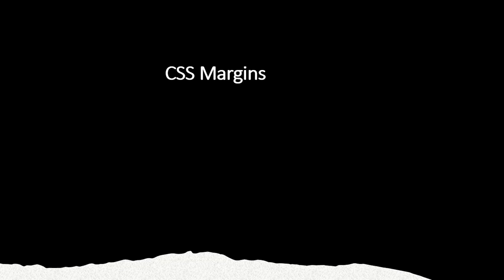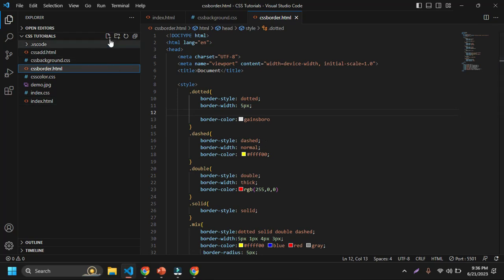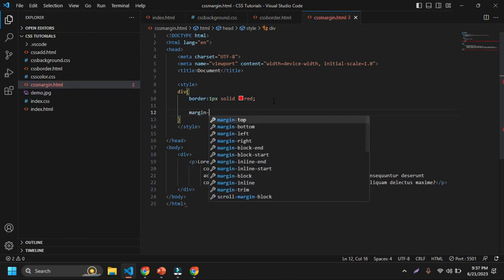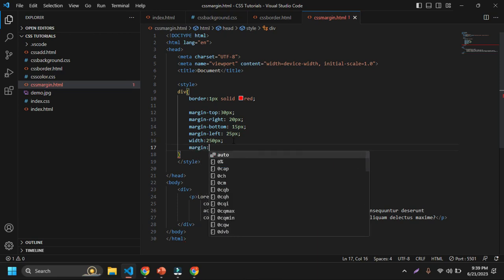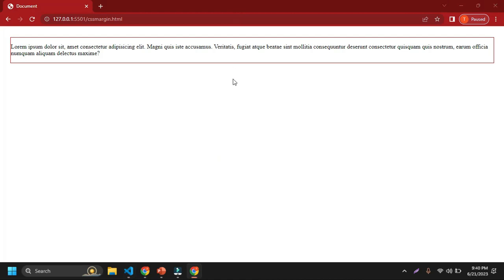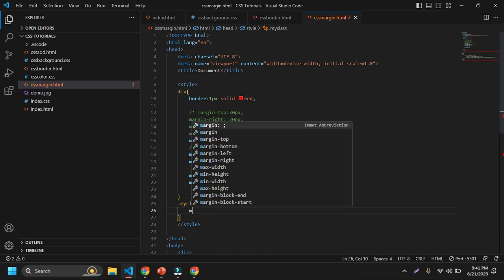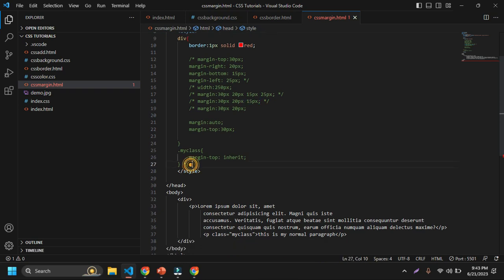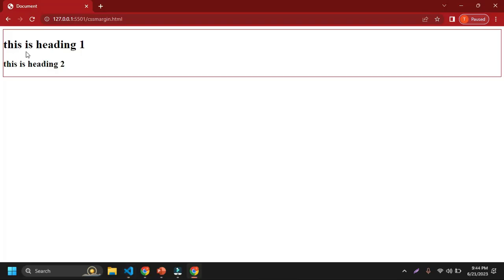7 CSS MARGINS | css margin property | margin css top bottom left right | margin collapse in css